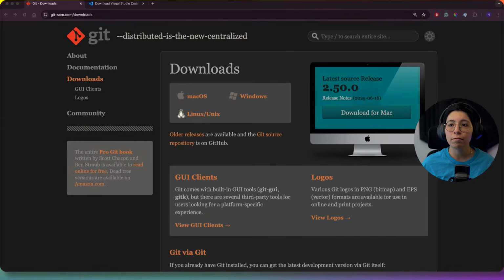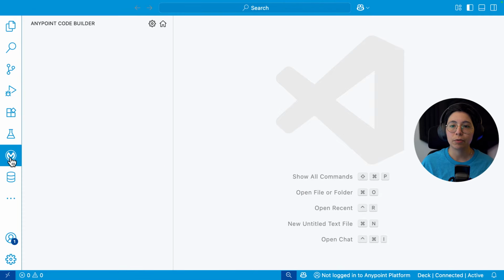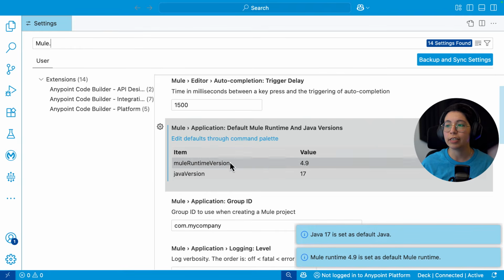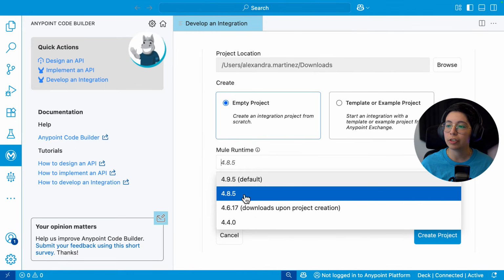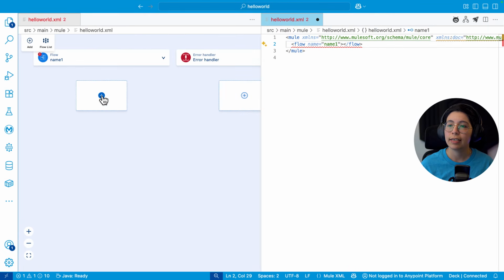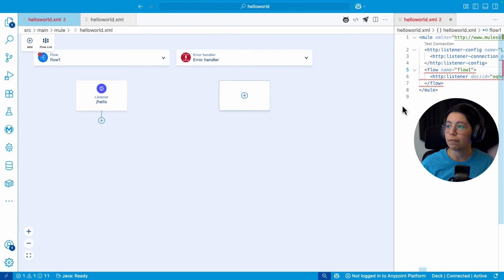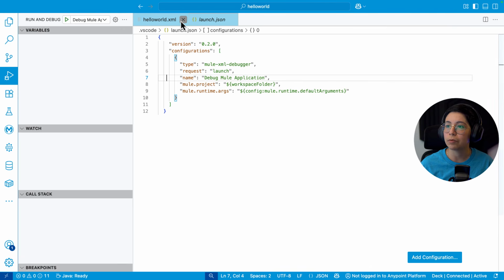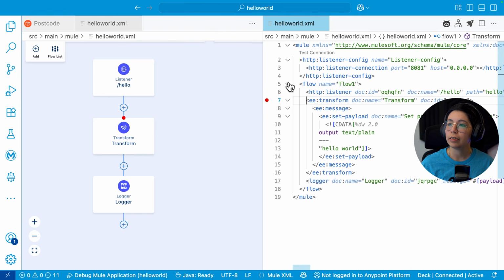Getting Started with MuleSoft Anypoint Code Builder (ACB) in VS Code | Beginner Setup + Hello World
New to MuleSoft or Anypoint Code Builder? This step-by-step beginner guide walks you through how to get started with ACB locally in VS Code — no prior experience needed.

✅ In this video, you’ll learn how to:
- Install Git, VS Code, and the Anypoint Extension Pack
- Set your preferred theme in VS Code
- Understand how ACB projects work (no ‘import’ option!)
- Explore VS Code extensions and ACB settings
- Navigate the source control and command palette
- Create your first Hello World flow using HTTP Listener + Transform Message
- Run and debug your Mule app locally — using only VS Code

Chapters:
00:00 - Intro
00:32 - Install Git, VS Code & Anypoint Extension Pack
01:50 - Set up your theme & explore the command palette
03:32 - Open, clone, or create a project in ACB
05:20 - Install and manage VS Code extensions
06:42 - Configure Anypoint Code Builder settings
08:39 - Where to log in to Anypoint Platform (but don’t yet)
09:14 - Source control in VS Code (no terminal needed!)
09:44 - ACB quick actions: design, implement, or develop
10:37 - Create a Hello World project from scratch
11:25 - Get familiar with the ACB project layout
13:40 - Explore ACB view options and layout customization
14:07 - Add a flow and HTTP Listener component
15:57 - Project properties: runtime, Java, and connectors
16:42 - Set global configurations (HTTP Listener config)
17:46 - Use the Problems tab to troubleshoot
18:32 - Add Transform Message + Logger components
20:03 - Format and save your XML cleanly
21:09 - Run and test your Mule app locally in VS Code
22:31 - Set breakpoints and debug step-by-step
25:13 - Wrap-up & what’s next